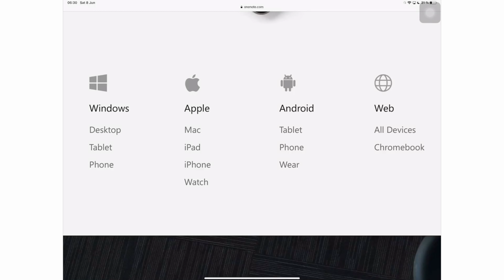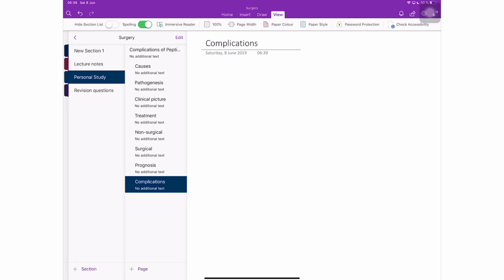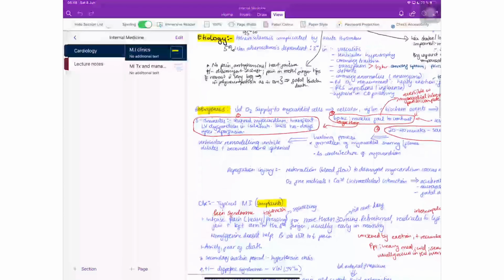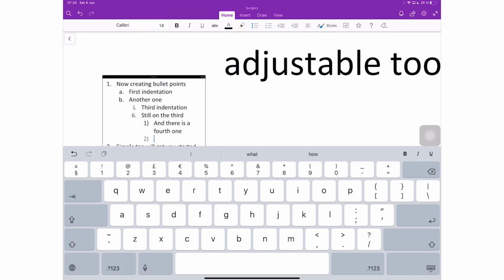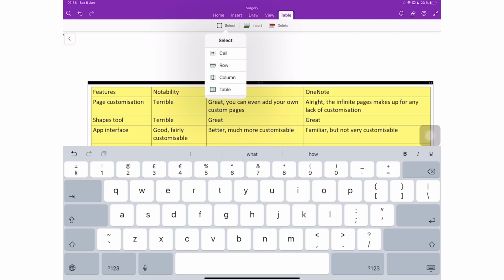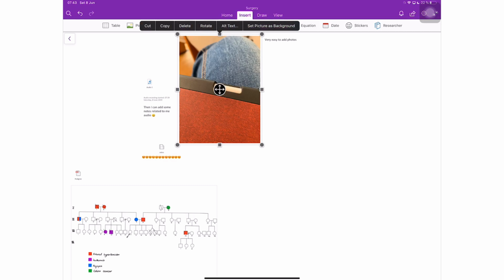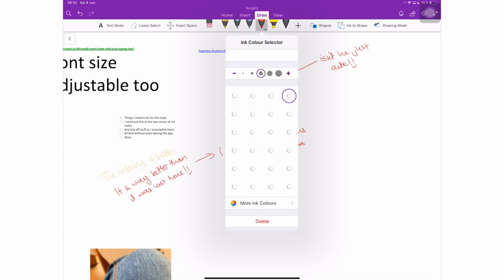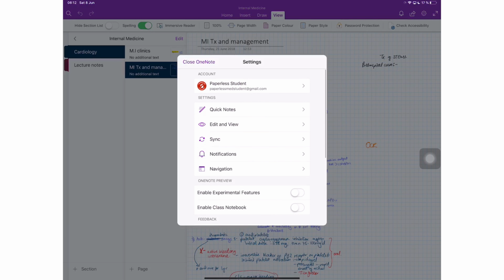paperless # Microsoft Full review of the iPad pro version of MS OneNote (2019)| Paperless Student